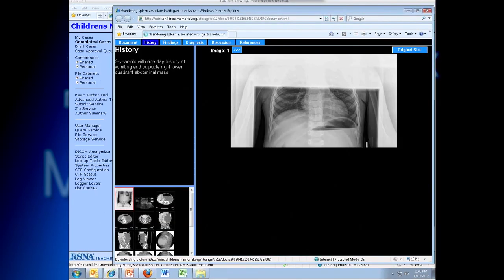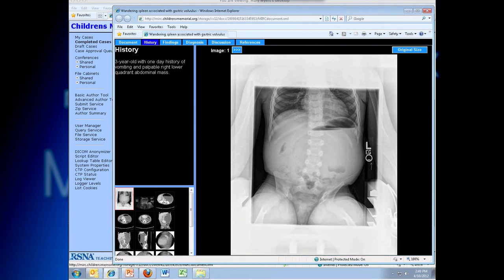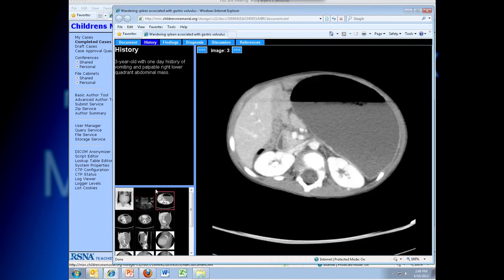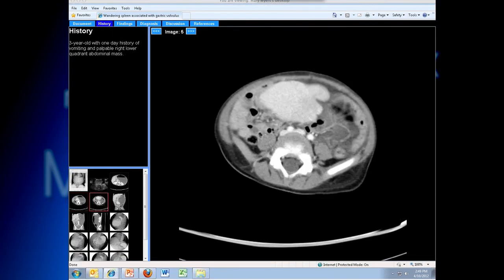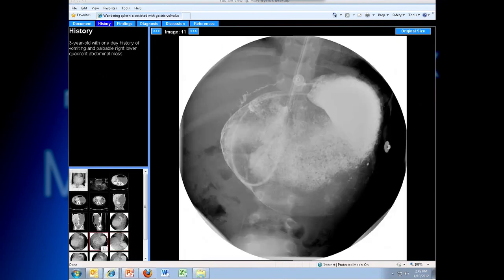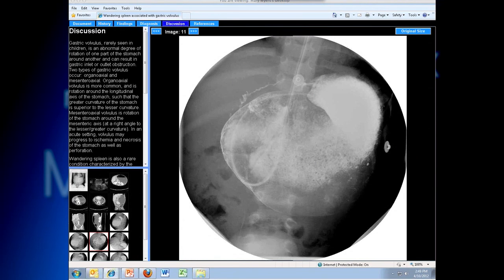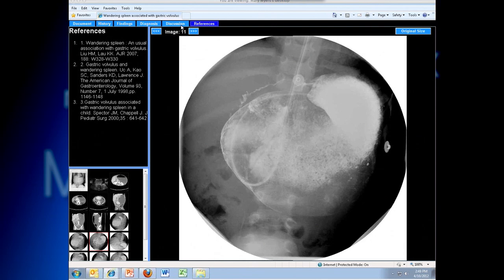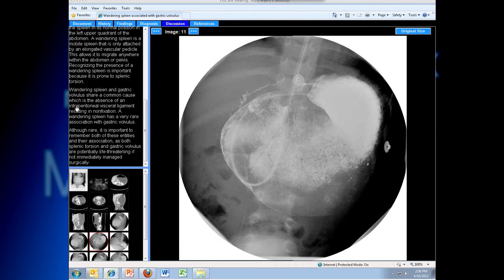RSNA Informatics MIRC Teaching File System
A conversation with Mary Wyers, M.D. RSNA's Teaching File System (TFS), part of the Medical Imaging Resource Center (MIRC), lets you create and share cases. RSNA's Clinical Trials Processor (CTP) lets you organize and anonymize imaging research data sets and share them across multisite trials. It handles projects of any size with control and simplicity.